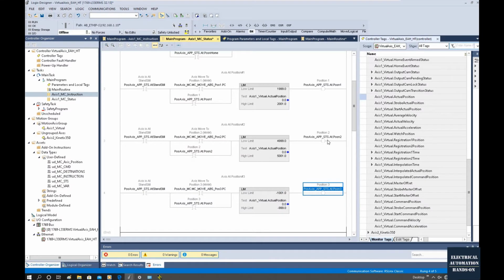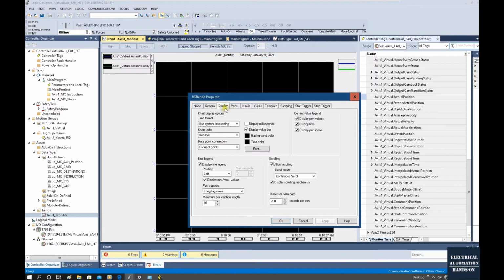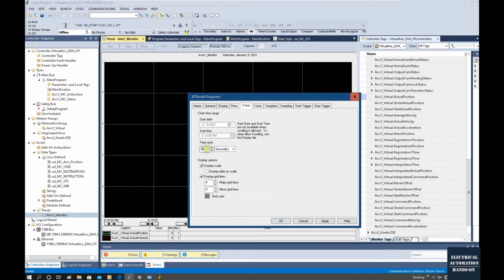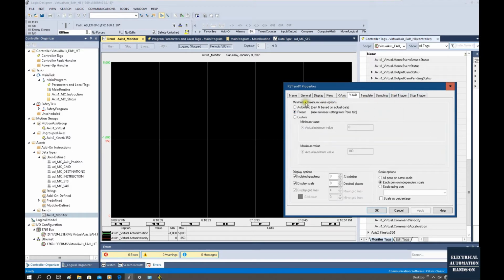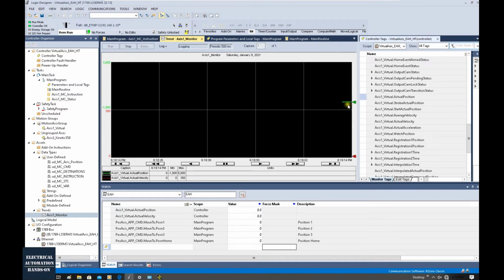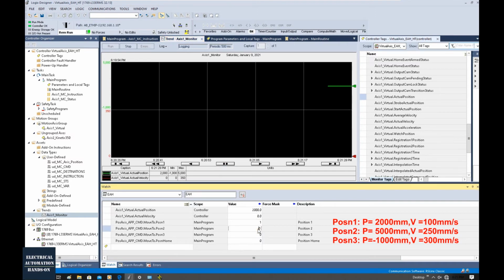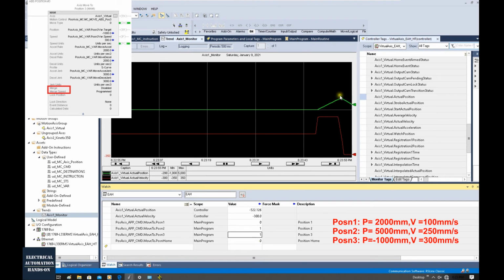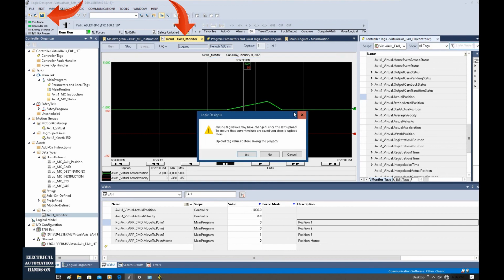MA05. [AB Motion Control] Trend Curve in RSLogix 5000 and Studio 5000 [8/10]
Rockwell Studio 5000 Logix Designer - Motion Control Series Video  [8/10]